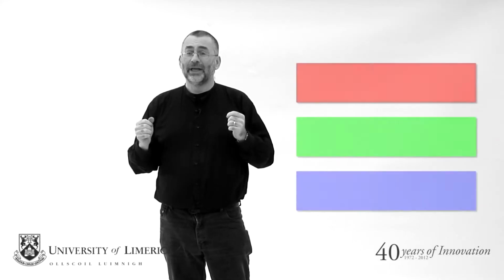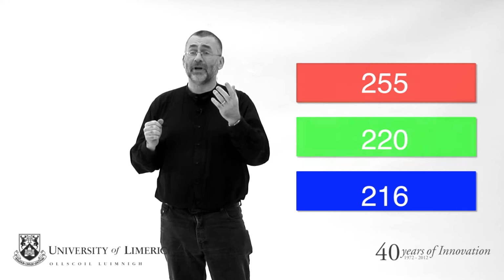UL 40 Talk Chris Exton - A broader view of IT Education